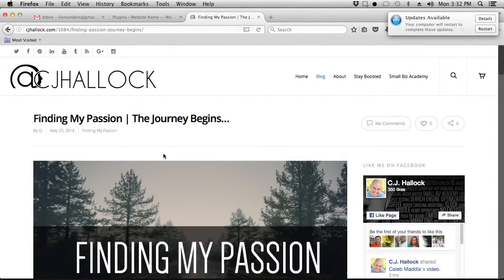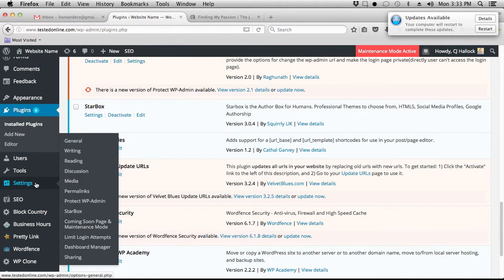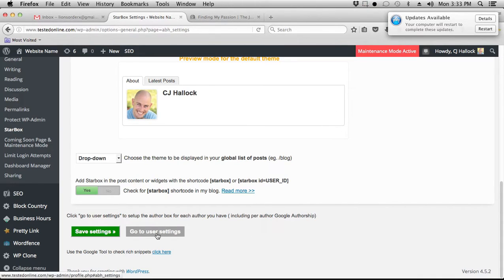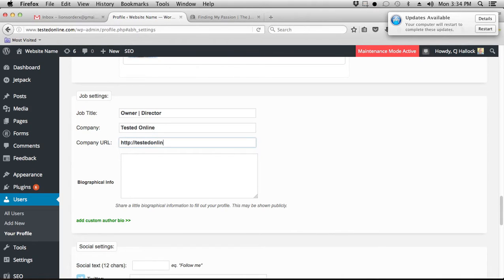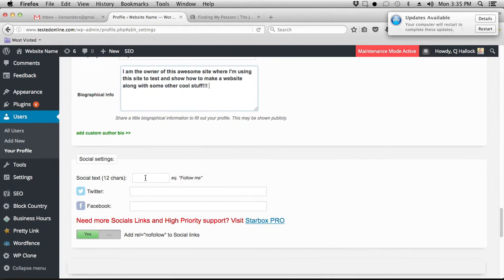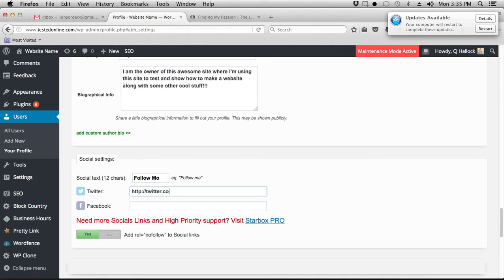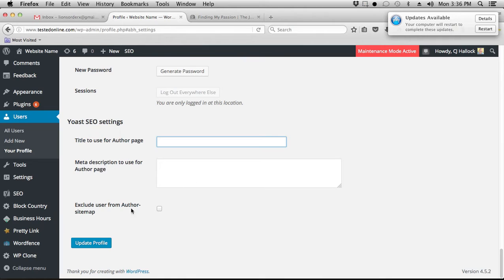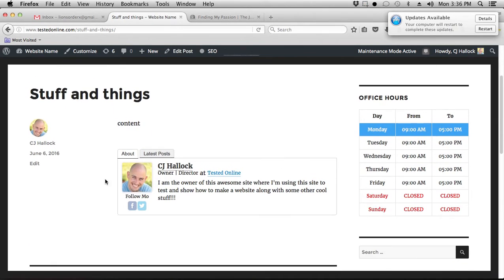StarBox Author Box WordPress Plugin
we are going to cover the StarBox Author Box plugin for wordpress.  This is one of the best free author boxes I've seen for wordpress websites.  I included this in my free website design tutorial to help you awesome people out!! DO IT!!! :P